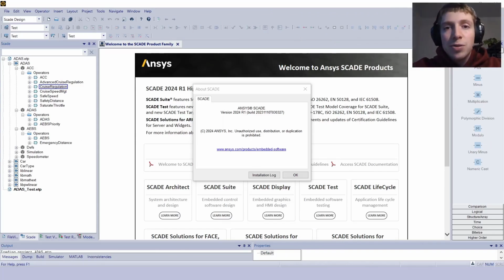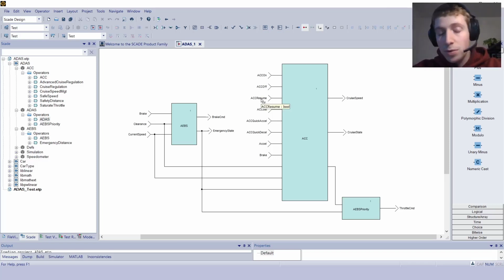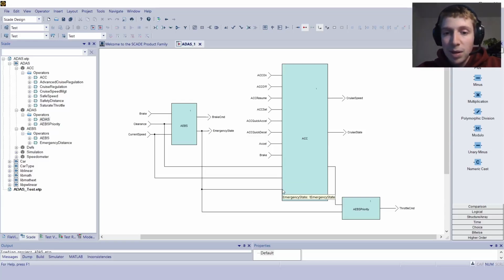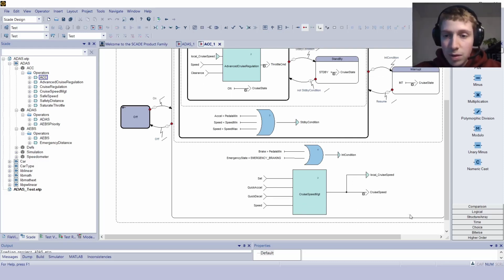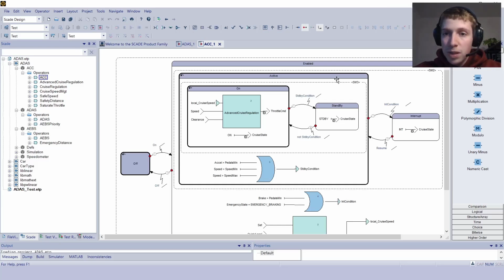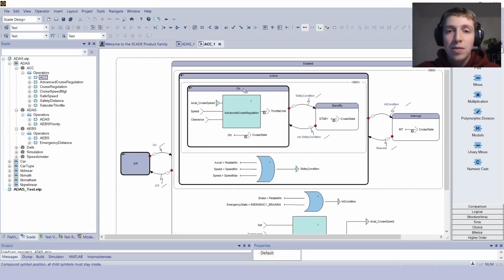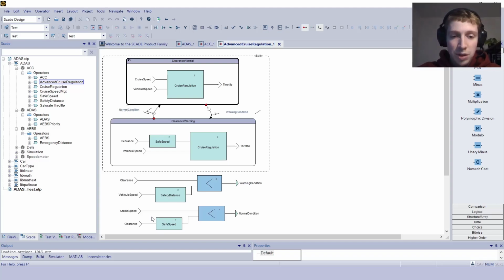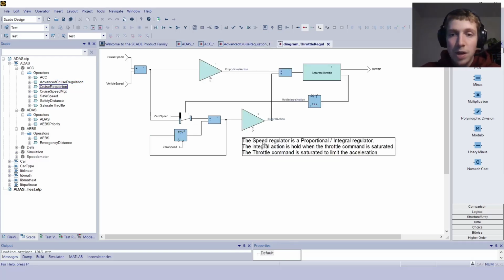Design of ACC using Ansys SCADE Language – Lesson 3A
This lesson covers the design and functionality of Advanced Driver-Assistance Systems (ADAS), focusing particularly on the Advanced Cruise Control (ACC). The ACC operates based on the distance in front of the car, using various inputs such as acceleration, braking, and vehicle speed, and outputs like cruise speed and throttle command. It explains the use of state machines within the system to manage ACC states like off, enabled, active, interrupted, on, and standby. The lesson also discusses how the system responds to different driving conditions, such as pressing the brake pedal or the car exceeding the speed limits for ACC operation.

For more details about the contents of this video, visit the lesson